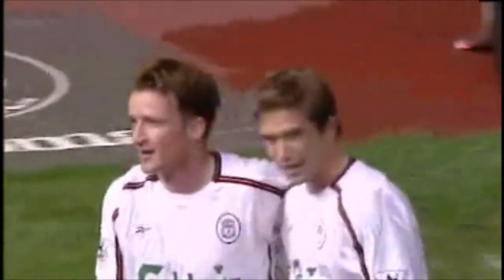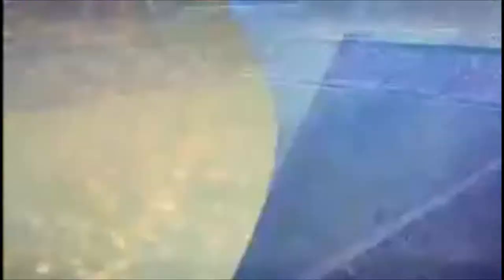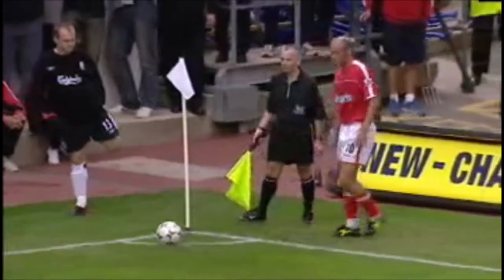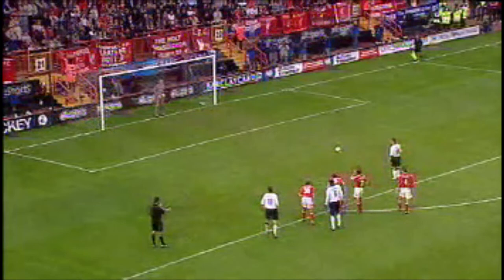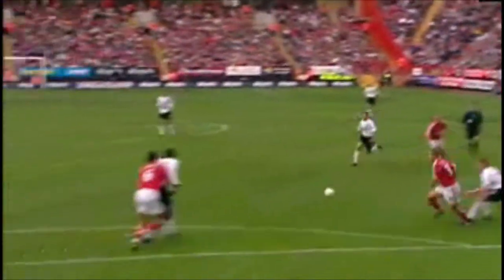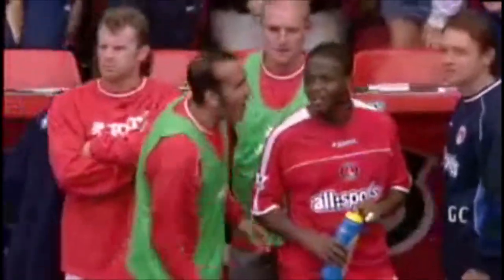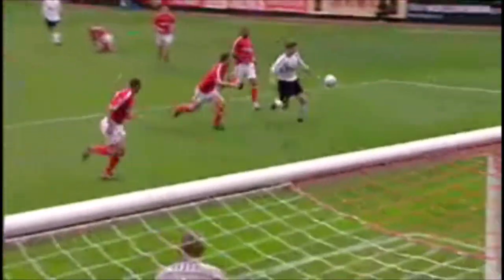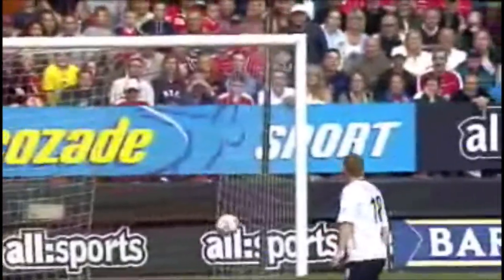2003/04 Charlton Athletic v Liverpool (Highlights)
28th September (Sun 2pm) The Valley (26,530)
Charlton Athletic 3 (2) (Lisbie 31 43 83): Kiely; Young, Perry, Fish (Fortune 75), Powell; Stuart (Kishishev 71), Parker, Holland, Jensen; Lisbie (Johansson 90), Bartlett. Subs (not used): Royce, Di Canio.
Liverpool 2 (1) (Smicer 15, Owen (pen) 52): Dudek; Finnan, Biscan, Hyypia, Riise; Diouf (Le Tallec 84), Gerrard, Smicer (Murphy 67), Kewell; Heskey, Owen. Subs (not used): Luzi, Diao, Traore.
Referee: Rob Styles (Hampshire).
Order of goals: L CA(2) L CA
Booked: Young (44), kicking the ball away after a free-kick award; Kishishev (90), foul on Le Tallec; Diouf (79), arguing with an assistant referee.
Penalty awarded against Perry for holding back Heskey.
Former Charlton player John Hewie attended the match.
Pay-per-view television coverage of this match was available on satellite and cable.
First hat-trick at senior level for Lisbie, who had been a target for sections of the crowd at the Manchester City game in August. It meant he had scored five times in three games over a nine-day period.